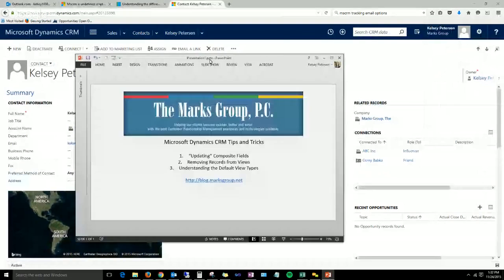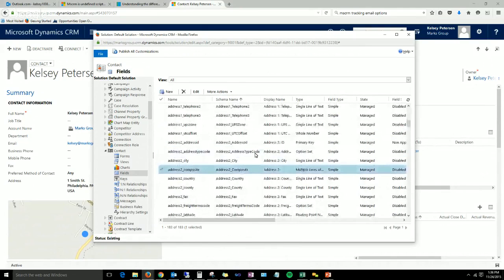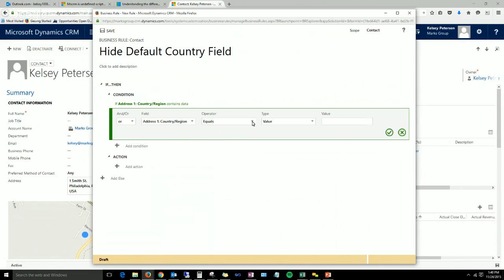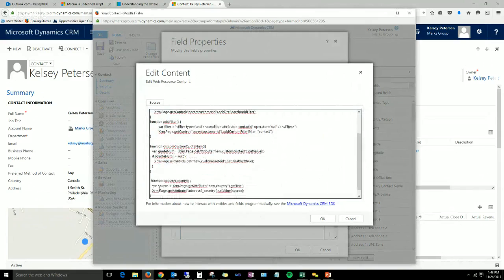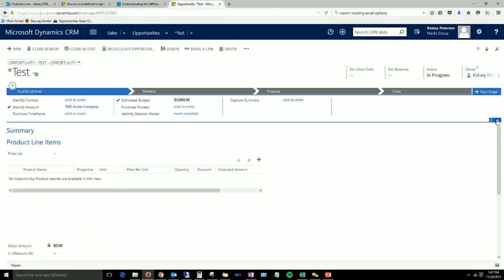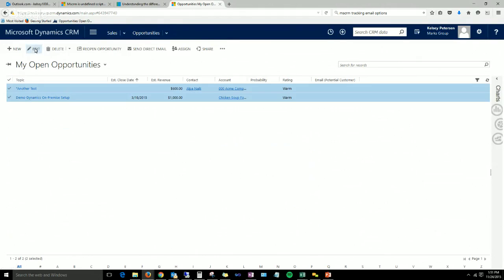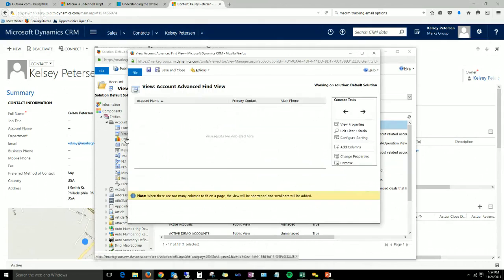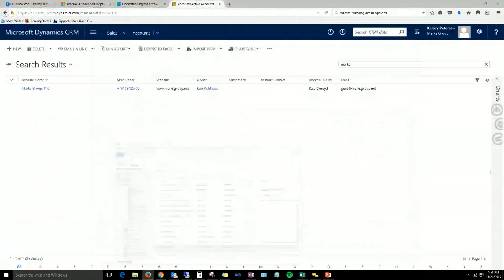Microsoft Dynamics CRM Tips and Tricks Hangout - November 2015